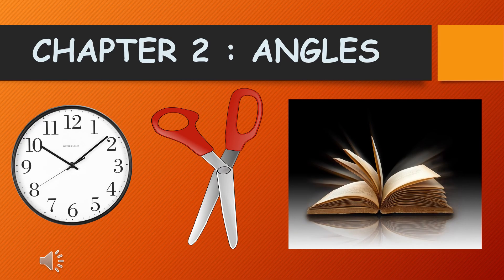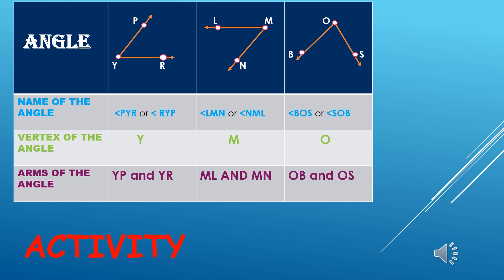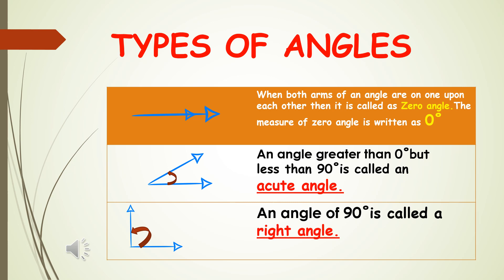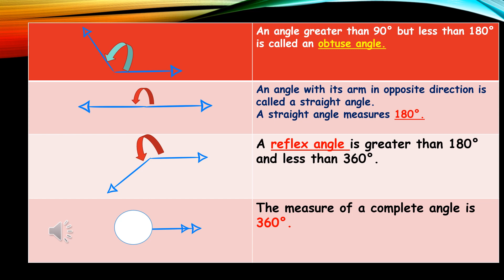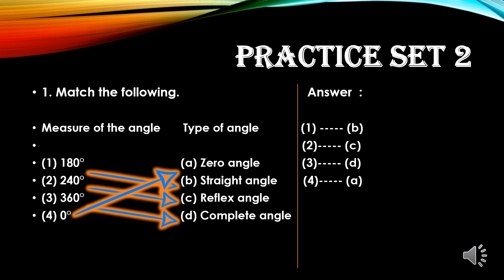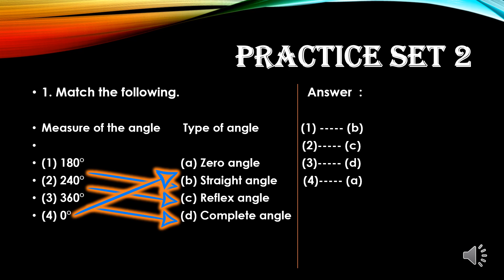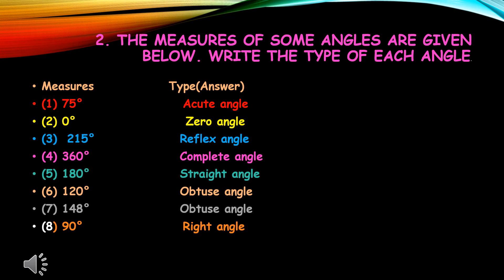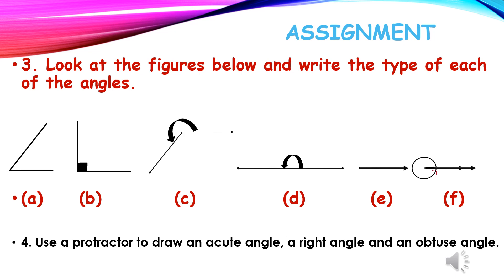STANDARD VI , MATHEMATICS, CHAPTER 2 , ANGLES {BY AMIT YADAV}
STD VI, MATHEMATICS, CHAPTER2 ANGLES, MAHARASHTRA BOARD, SREE NARAYANA GURU HIGH SCHOOL, CHEMBUR, MUMBAI